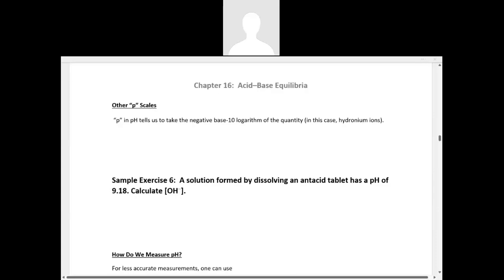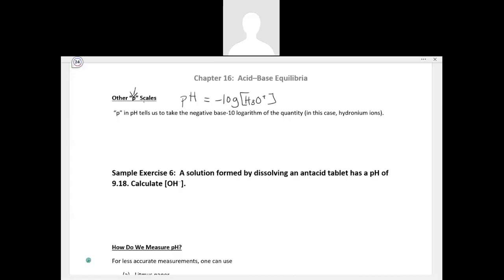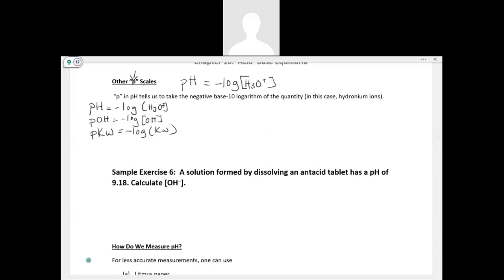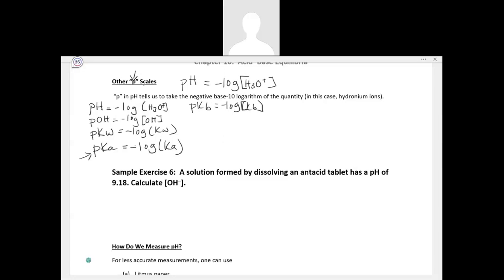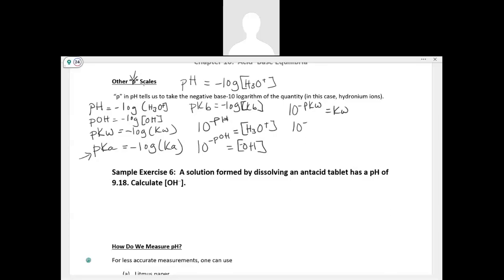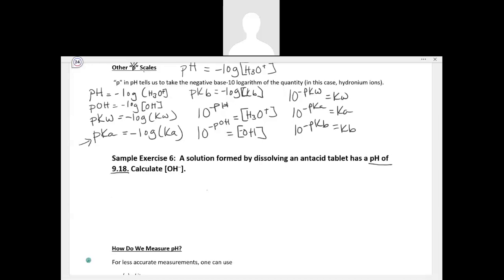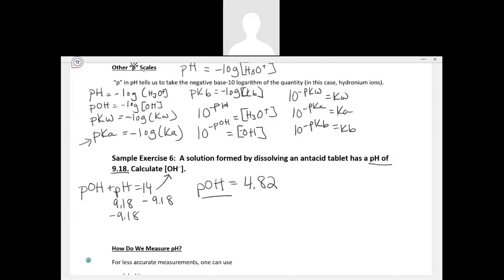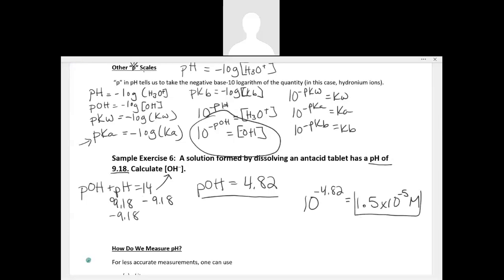Ch 16 8 Sample Ex 6